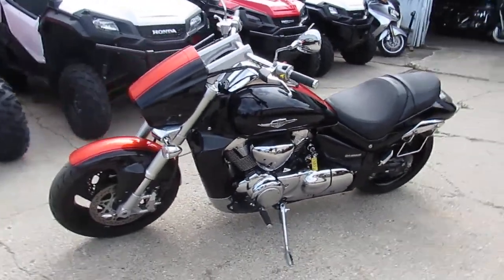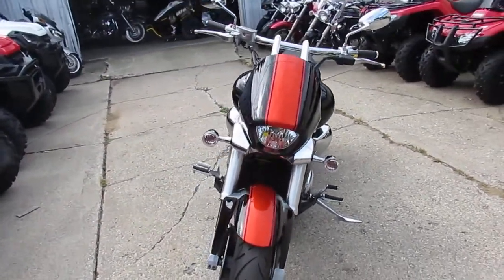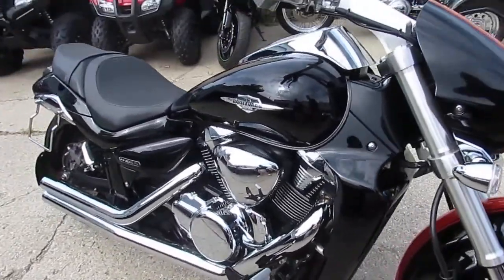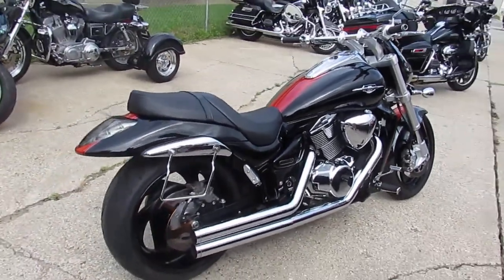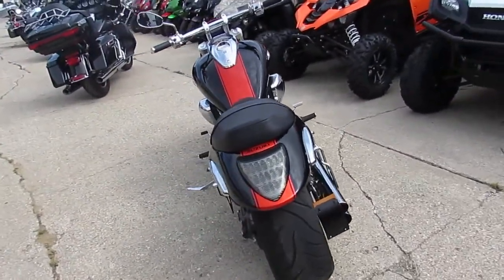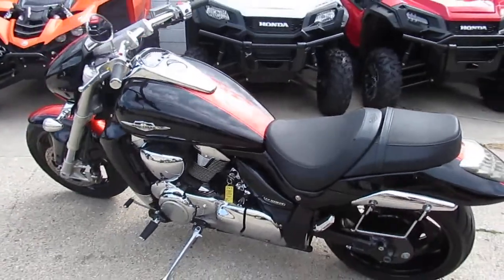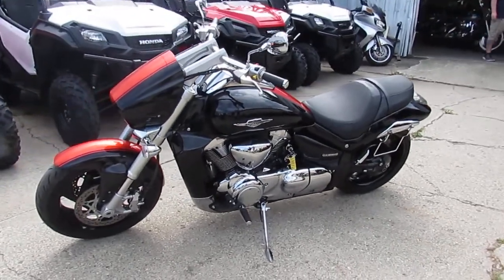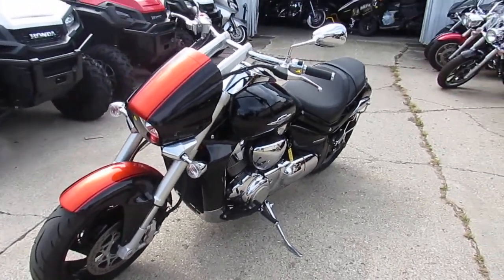2011 Boulevard for sale in Michigan $7999 U3547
2011 Boulevard for sale in Michigan $7999